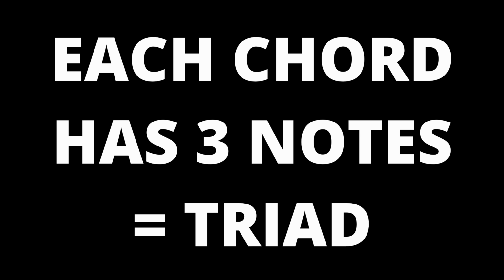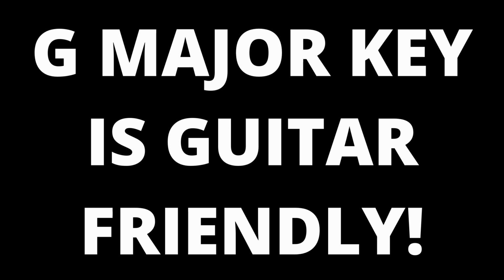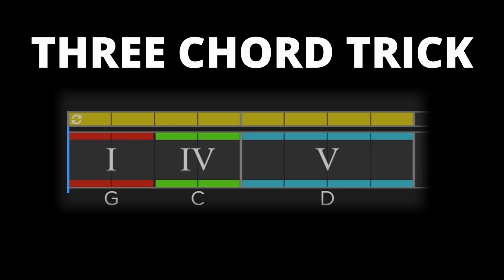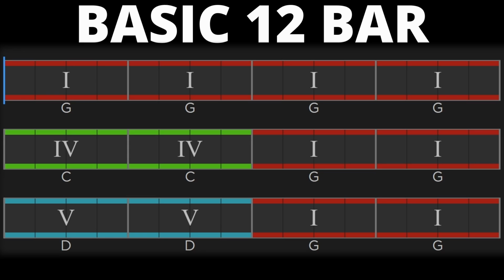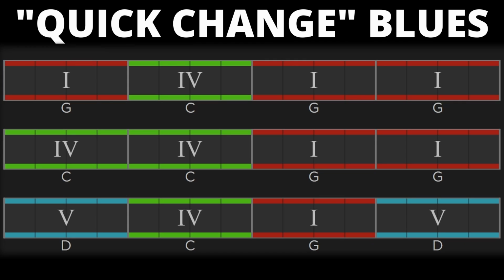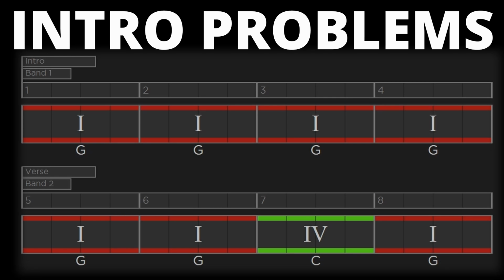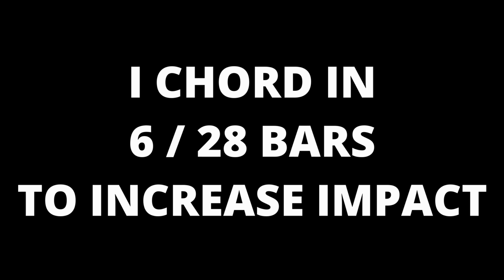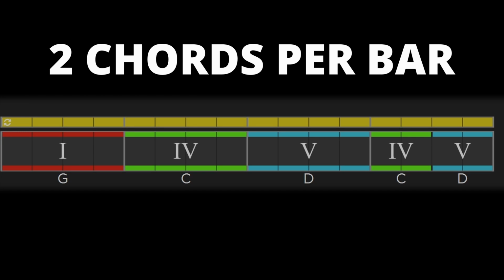How Anyone Can Write Their First Chord Progression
Watch this to learn how to write your first chord progression.

0:00 - How Anyone Can Write Their First Chord Progression
0:10 - How To Work Out The Chords In Major Keys
2:59 - The Harmonic Functions Of The Major Key Chords
3:41 - How To Use The Major Chords In Major Keys (I - IV - V)
10:21 - Full Major Key Song Example - Version 1 + Songwriting Process Explained
12:24 - Full Major Key Song Example - Version 2 + Songwriting Process Explained
14:24 - Positioning Major Chords In Major Key Progressions
16:05 - How To Create An Escalator Effect In Major Key Progressions
17:08 - How To Use More Than 1 Chord Per Bar
18:49 - Full Major Key Song Example - Version 3 + Songwriting Process Explained